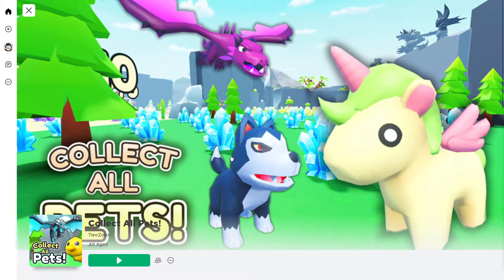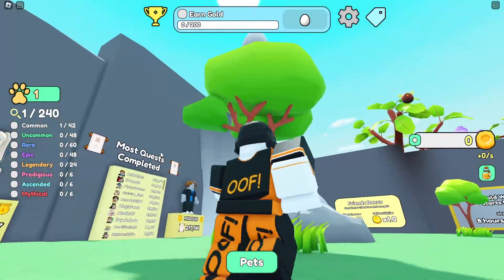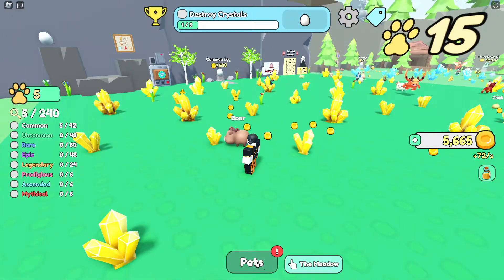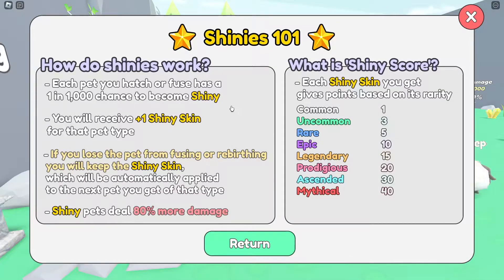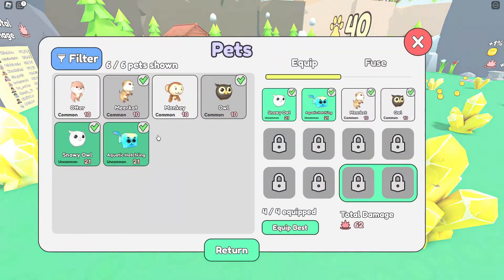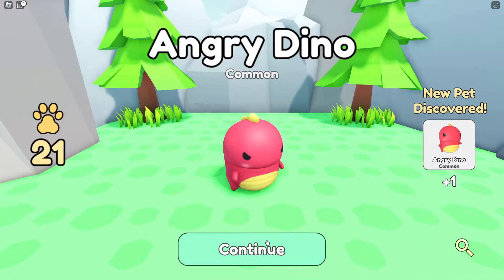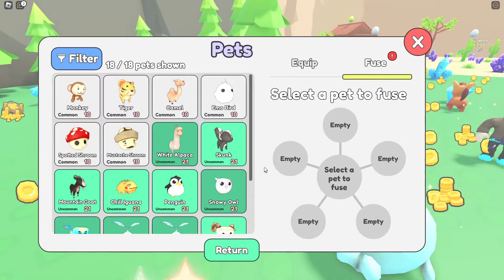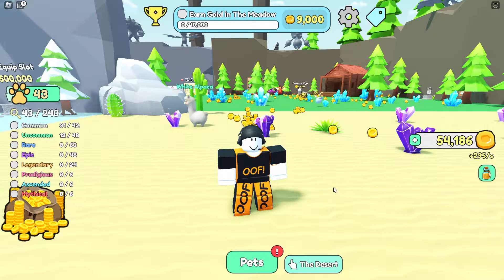ARRGGHH! Giant Dragons! (Collect all pets Roblox)